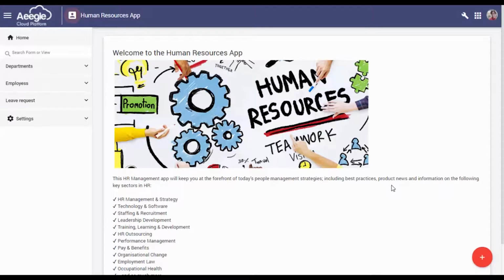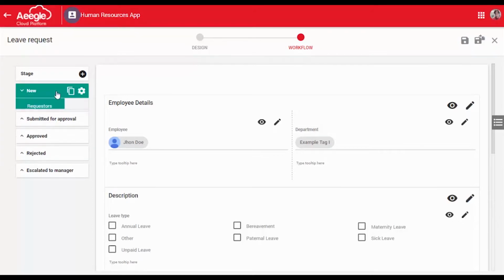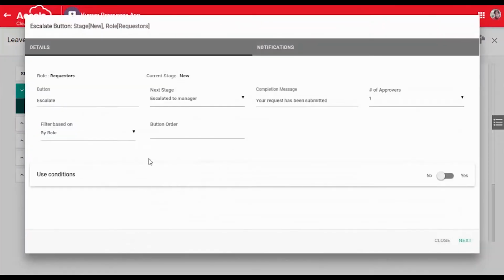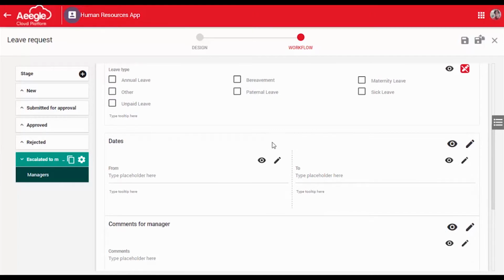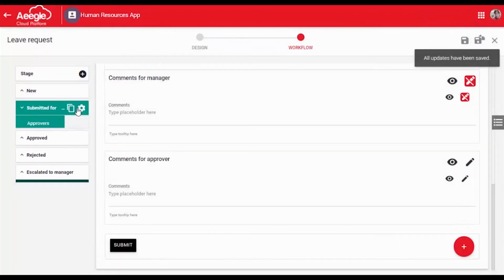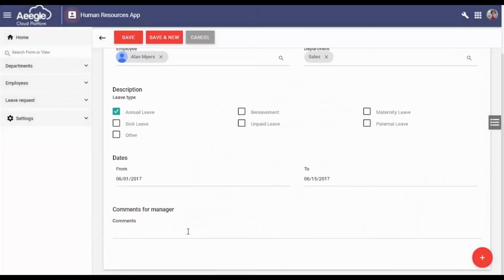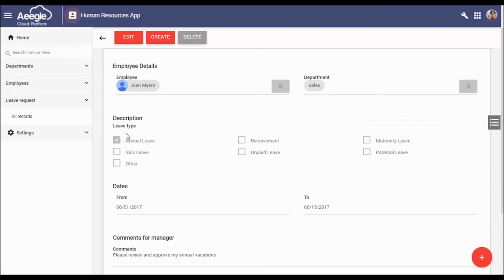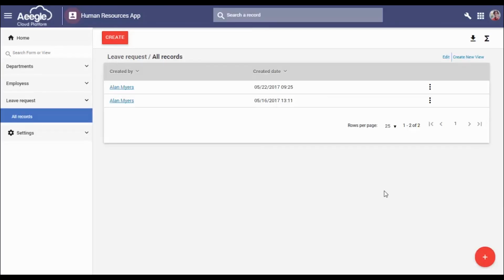Configuring field level permission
In this lesson you will understand what is the field level permission and how to configure it when setting a workflow, you will use groups seen on the lesson 3.3 Creating groups and also Workflows, shown in lesson 2.2 Creating a simple workflow.